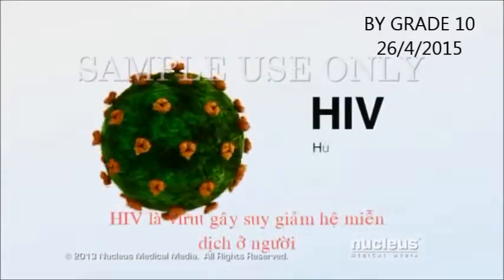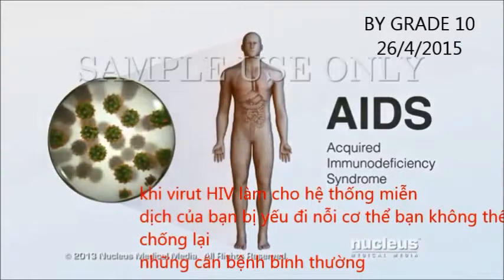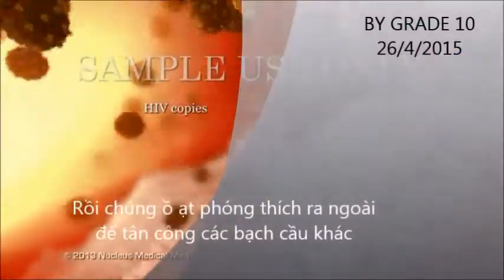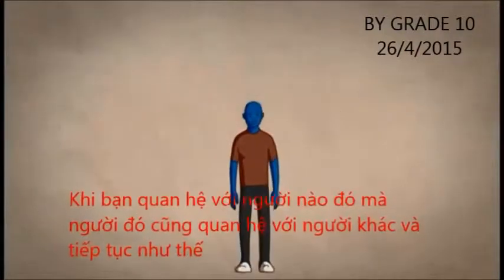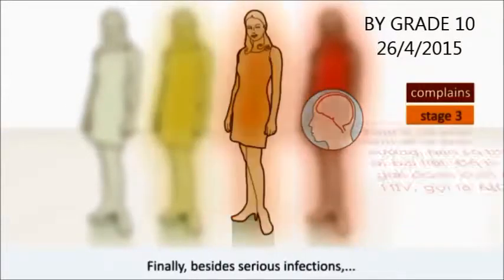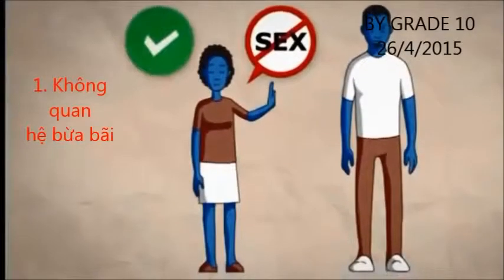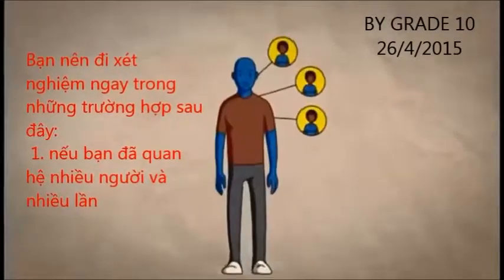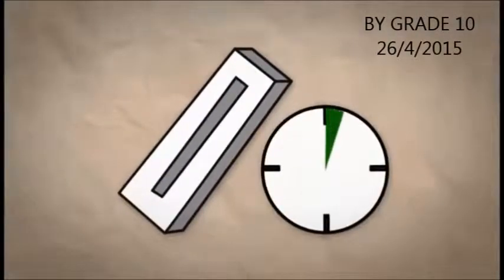Short HIV documentary (subviet)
General information of HIV you should know